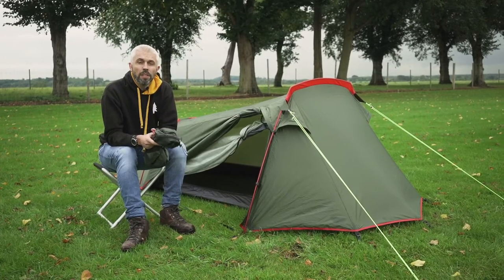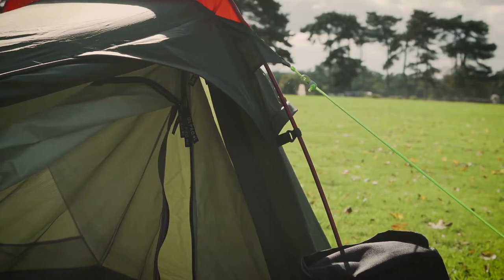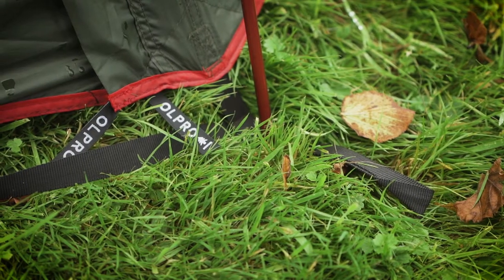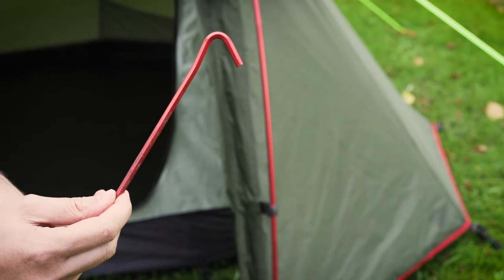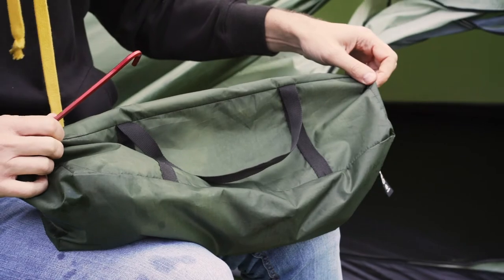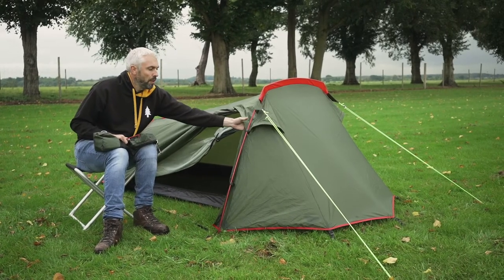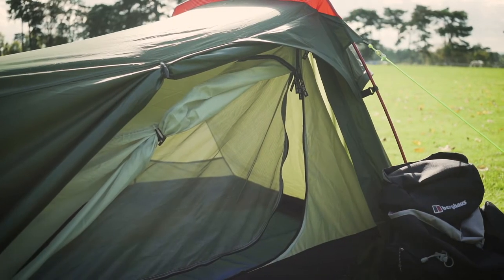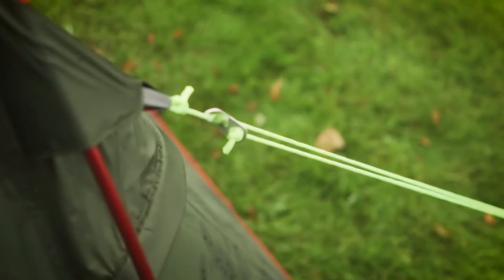OLPRO Voyager 2 Berth Backpacking & Wild camping Tent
The Voyager is a trekking and wild camping tent that is designed for ease of use and comfort. The outer flysheet design is ideal for pitching in bad weather keeping the inner tent dry. The waterproof Ripstop polyester with 5,000mm H/H and sewn in groundsheet will keep you warm and dry in all weather. The Tent includes a 2 berth bedroom inner tent with a zip door and fly mesh. The lightweight alloy poles, pegs and overall design makes it ideal for walkers, cyclists, wild campers and motorcyclists.